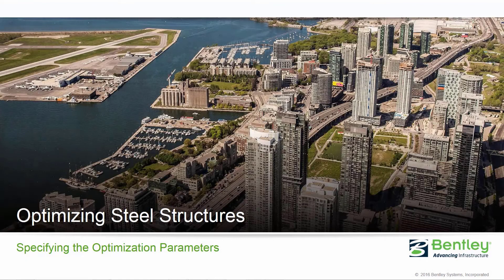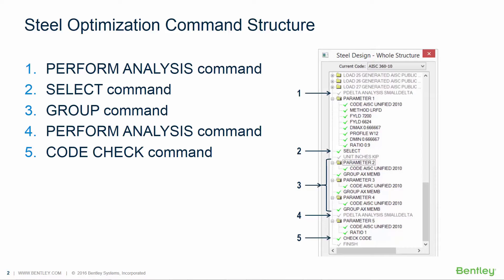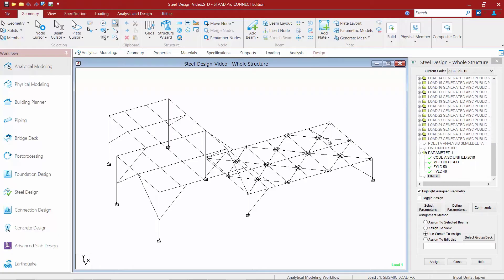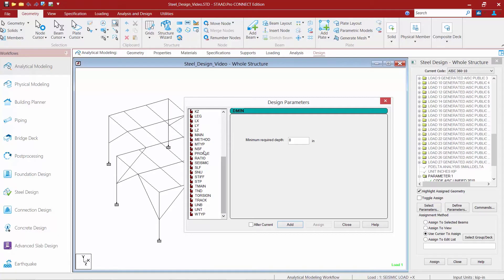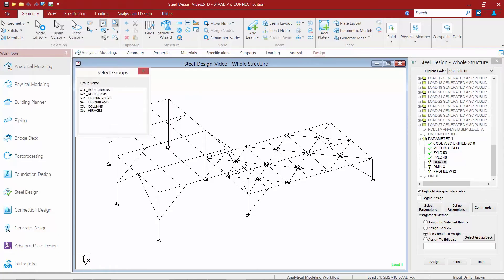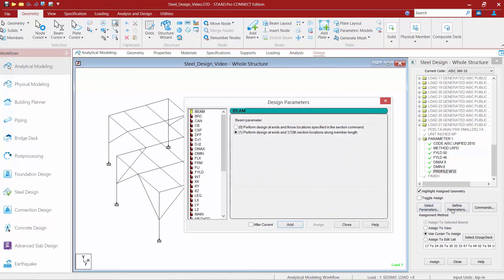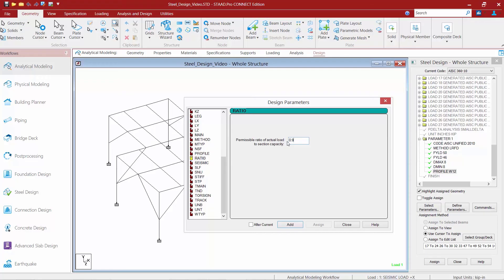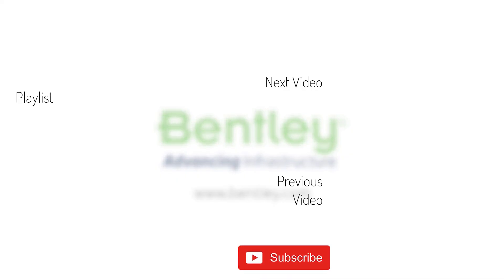Specifying the Steel Optimization Parameters in STAAD.Pro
In this video, you will learn how to specify the steel optimization parameters in STAAD.Pro.